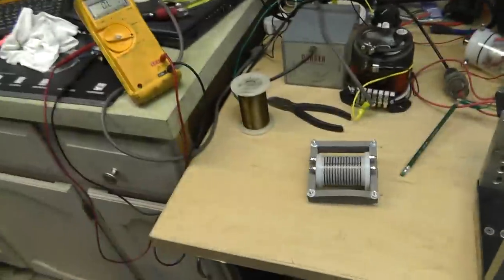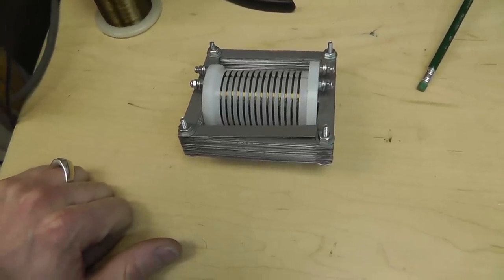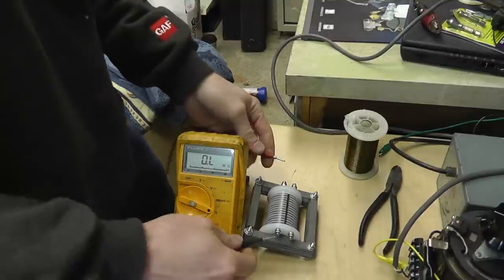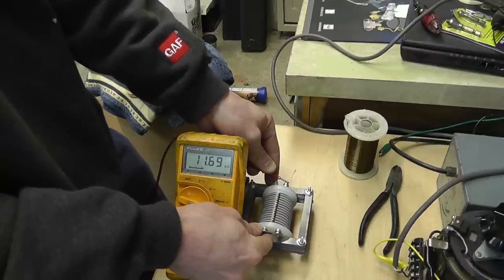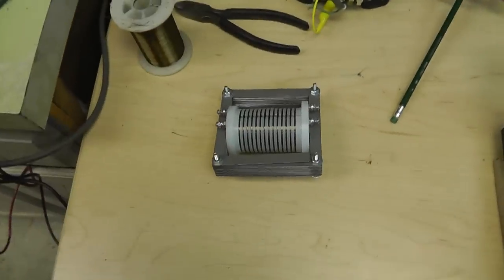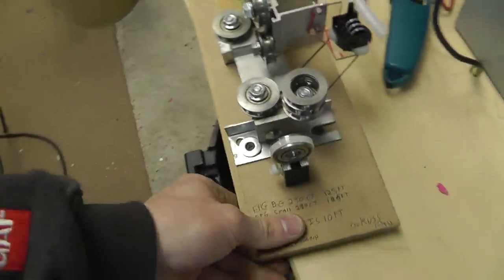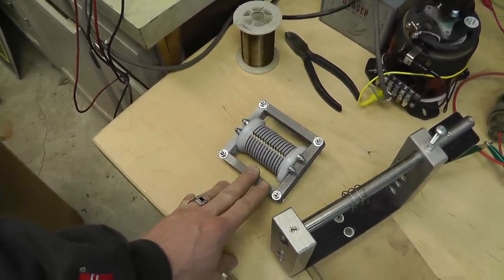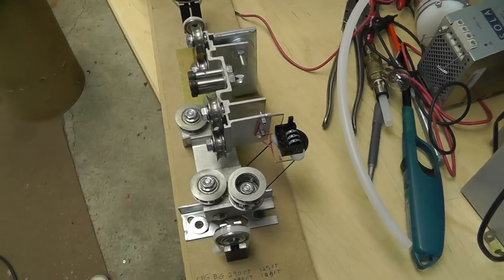Injecter VIC Matrix, Inductors Wraped & Mesurments.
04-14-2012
mesurments:
manny blessings! ~Russ